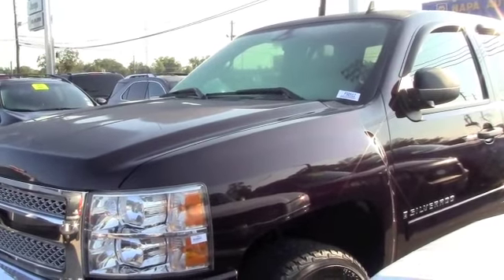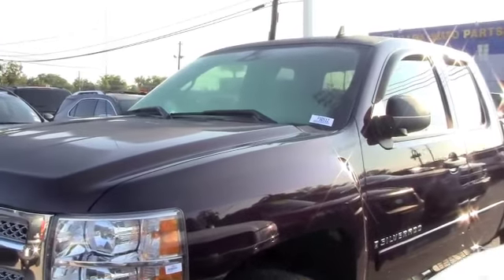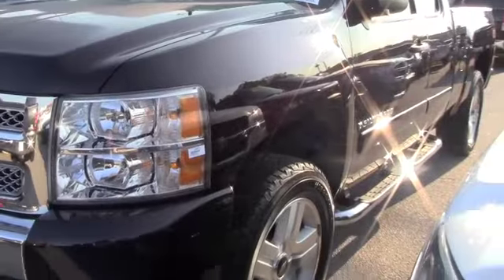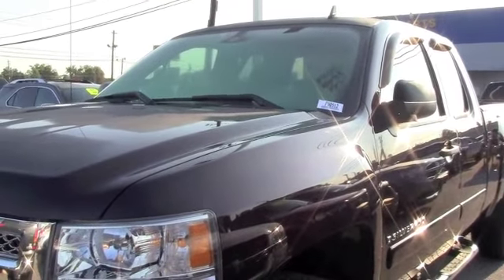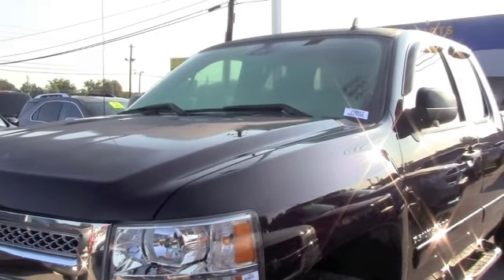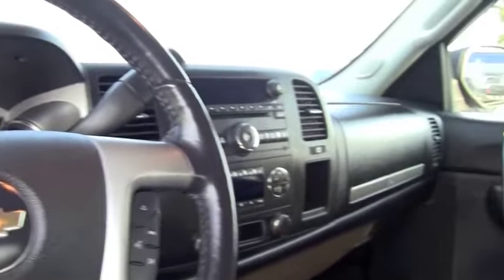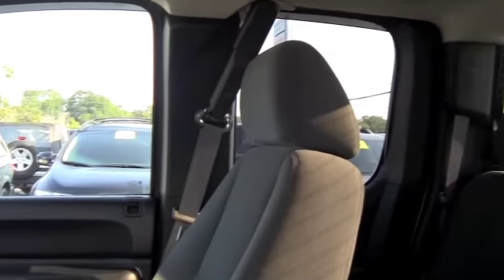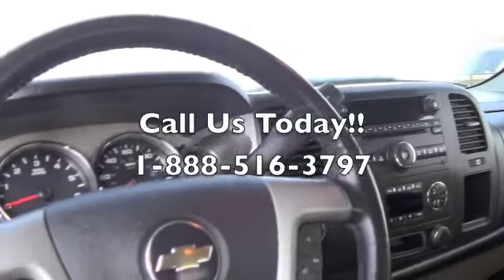2008 Chevrolet Silverado 1500 LT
Vortec 5.3L V8 SFI, 4-Speed Automatic with Overdrive, 4WD, and Cloth. Job work-rated ready! Reliable champ! Are you still driving around that old thing? Come on down today and get into this reliable 2008 Chevrolet Silverado 1500! Some of your employees may let you down from time to time, but not this dependable truck. New Car Test Drive said it was ''...among the smoothest riding and quietest of all full-size pickups, at any comparative price point. We think it's one of the best choices available...'' Awarded Consumer Guide's rating of a Recommended Large Pickup in 2008.